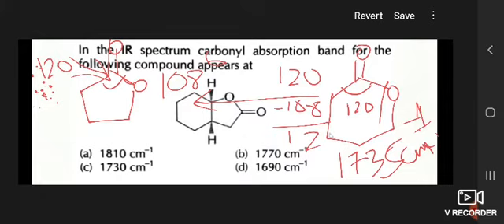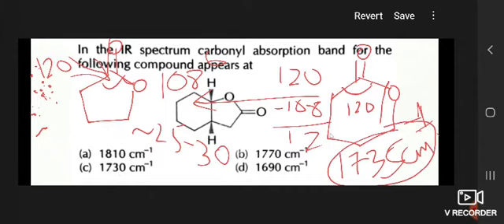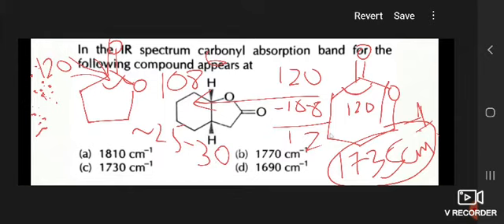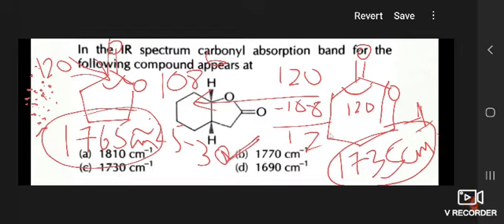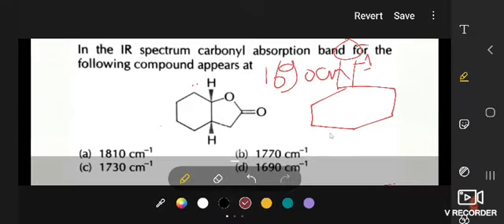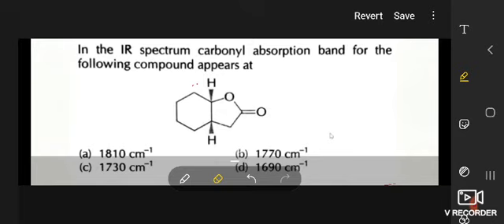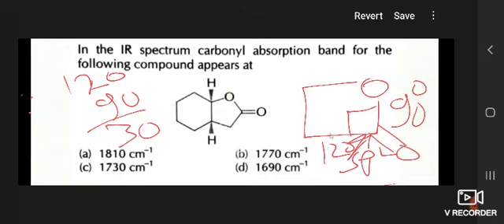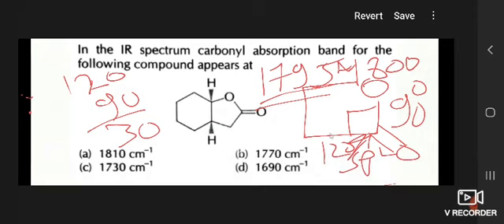Short tricks for spectroscopic problems-3-B | CSIR-NET/SET/GATE | Part-4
video Lecture by:
Prof. Pathan Mohasin Khan

Malegaon Dist-Nashik